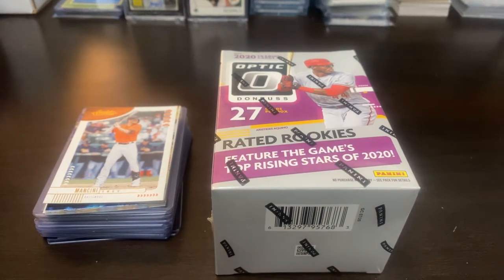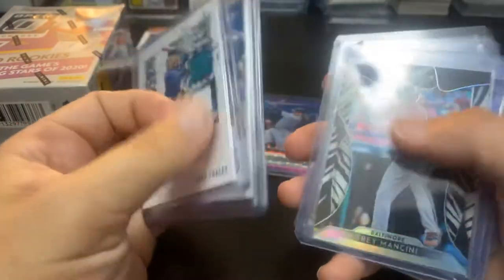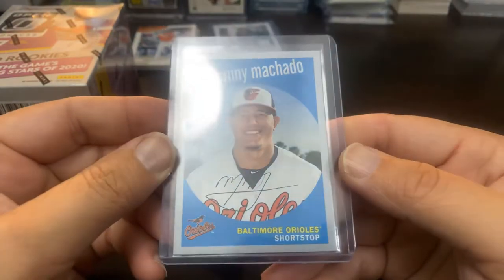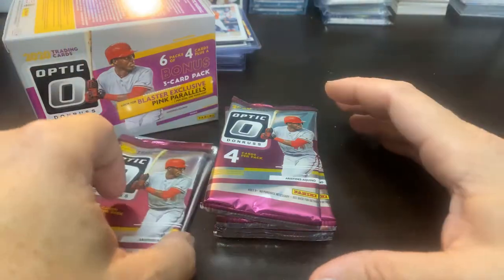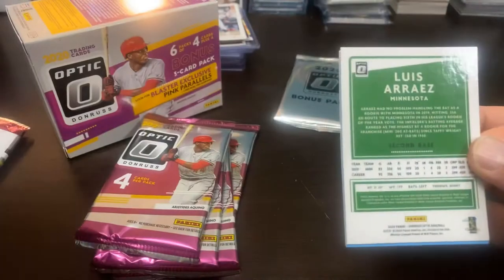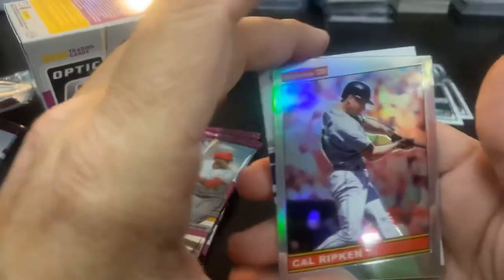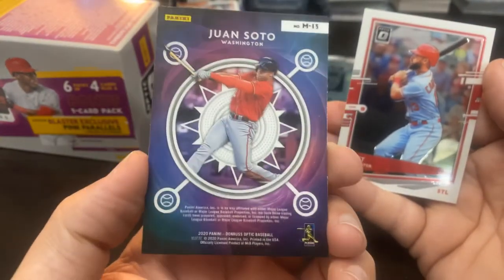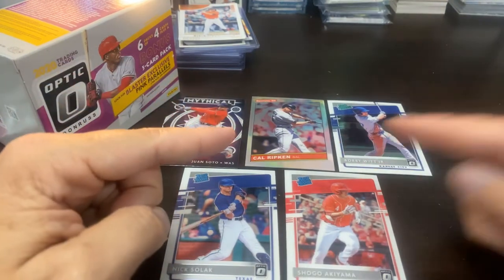2020 DONRUSS OPTIC BLASTER - BLASTER BOX BATTLE W/ODDBALL CARDS & CLARK SPORTS CARDS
This week we continued the weekly challenge and rip a blaster of varying sets & series. Let me know who won down in the comments below and check it next week as we will continue the series.